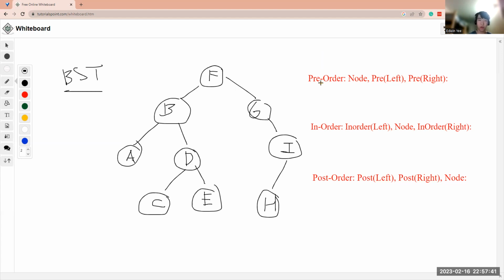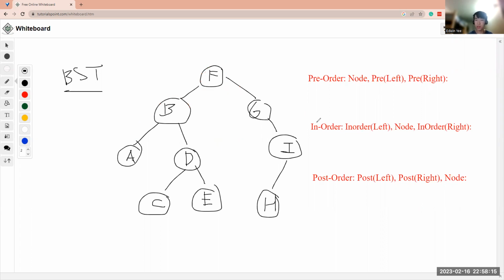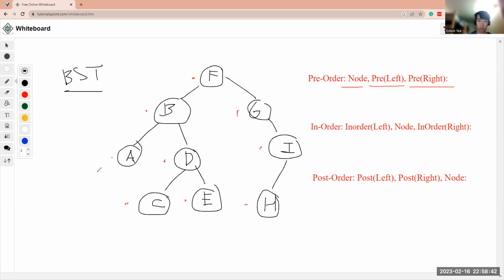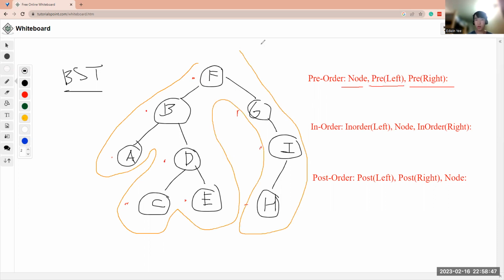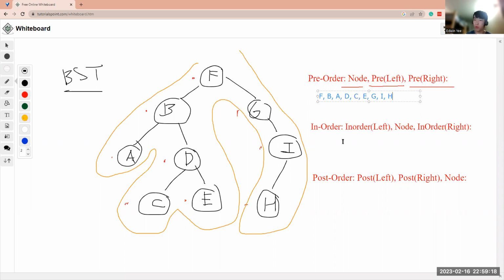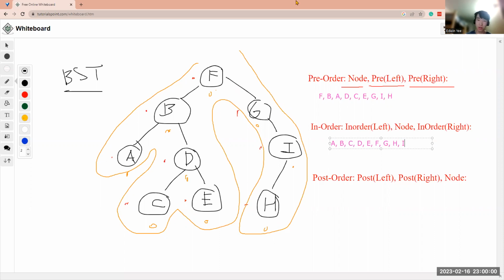ULA Application Video S23 - Edwin Yee